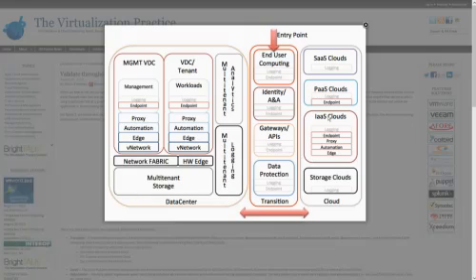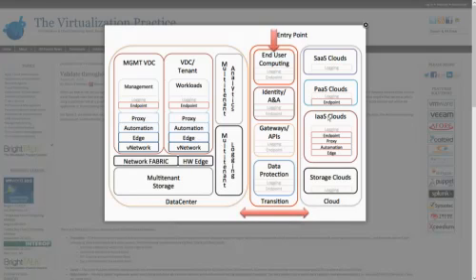Edward Haletky -- New way of looking at the Secure Hybrid Cloud